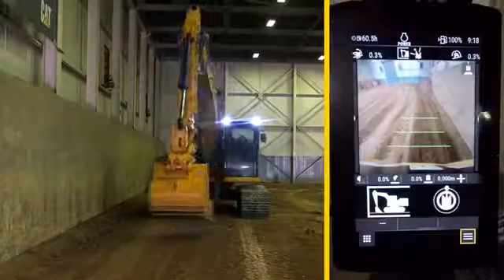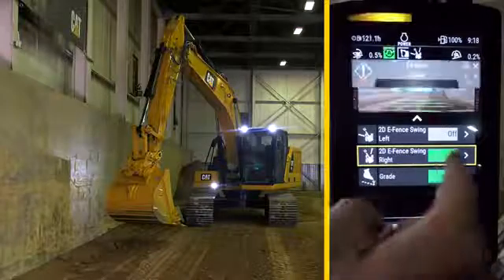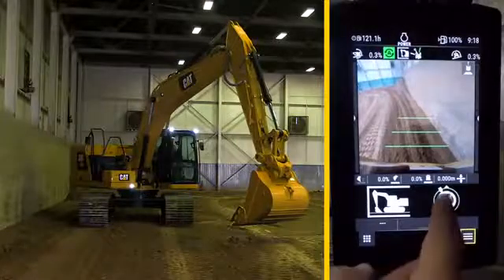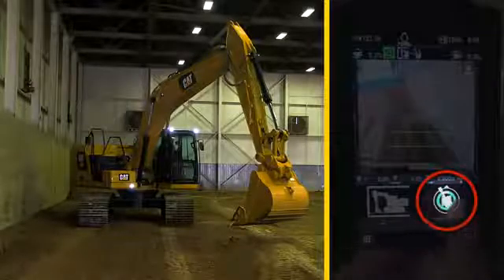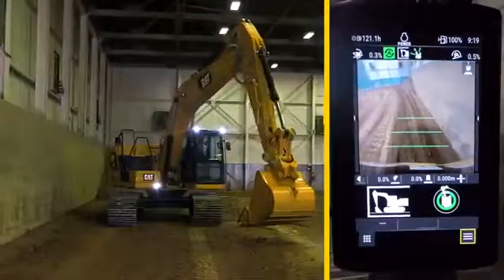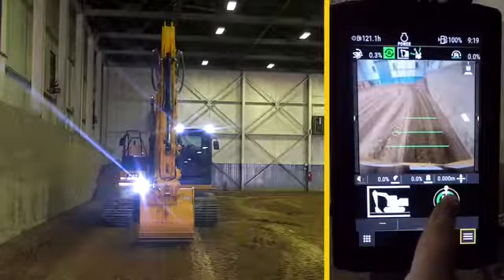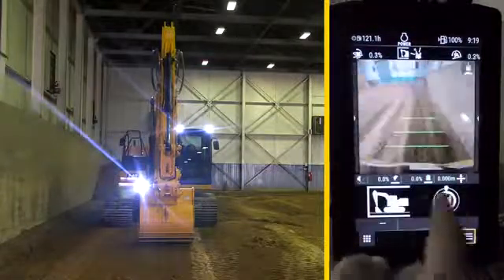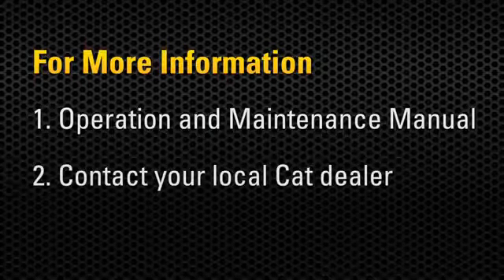Caterpillar E-fence Swing Protection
Our new CAT excavators have some fantastic safety features, these great videos from Caterpillar explain how to use E-Fence that is designed to limit machine movements to pre-defined zones, helping to protect people and plant.

E-fence is a simple feature which lets you create invisible electronic boundaries over, under and around your excavator. If any part of your machine breaches the boundaries, motion stops—protecting people and property.

Discover how this feature improves safety when working near traffic or in congested areas. Just use the monitor to set maximum swing angles to the left and right of the machine. When those angles are reached, motion stops, preventing contact between the excavator and nearby obstacles.